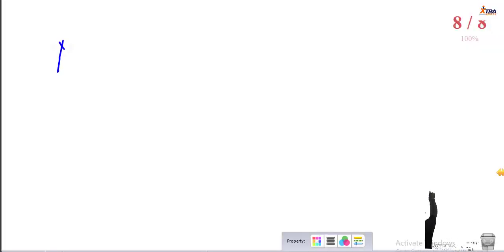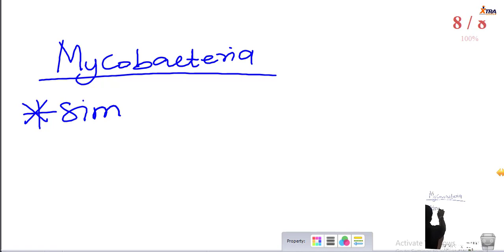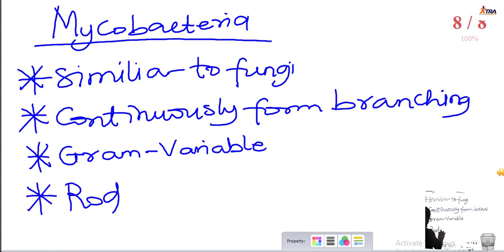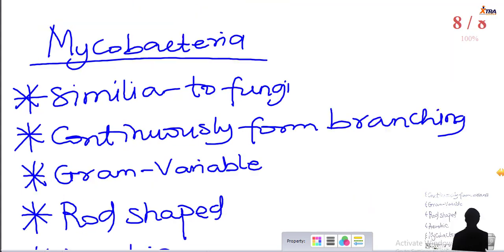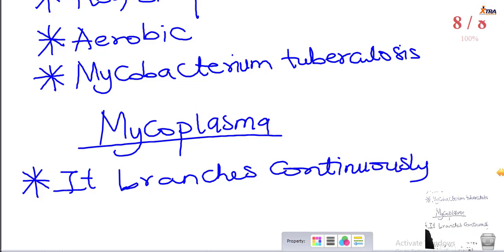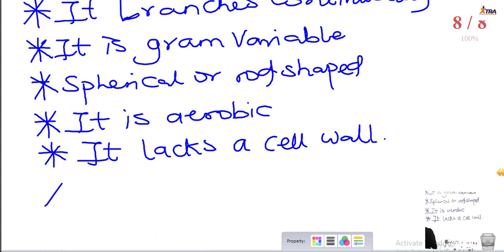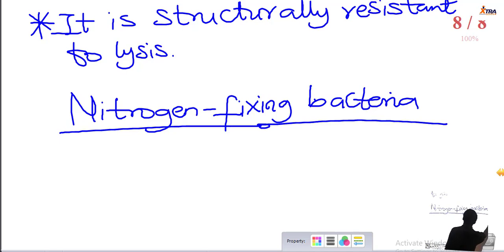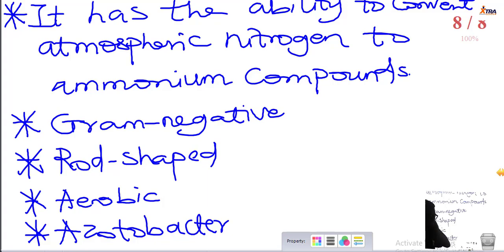Lecture 7 Types Of Bacteria 2